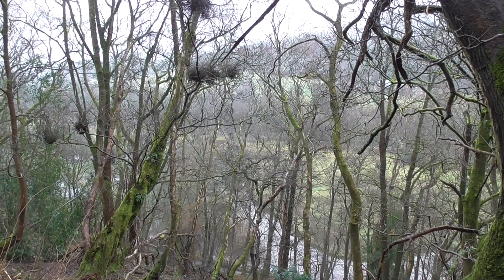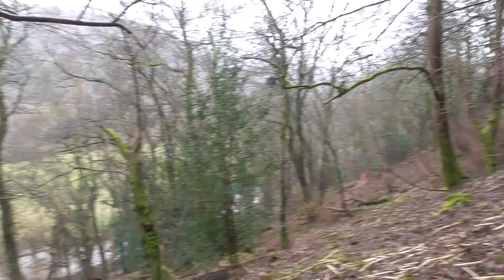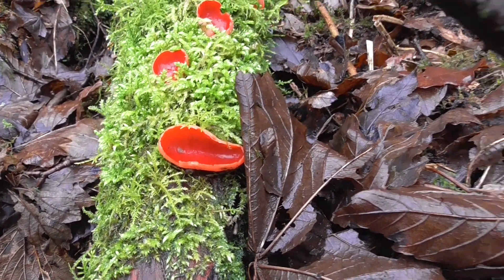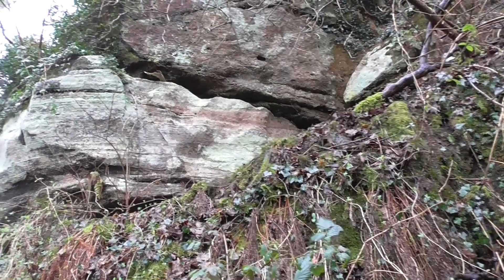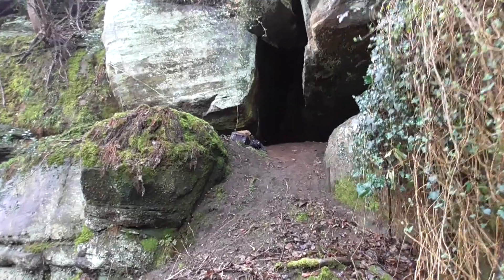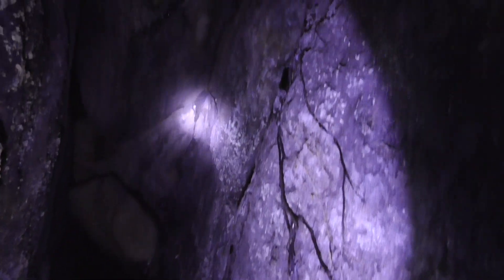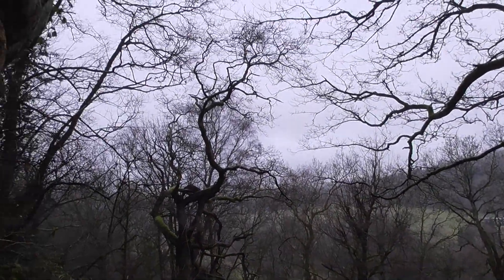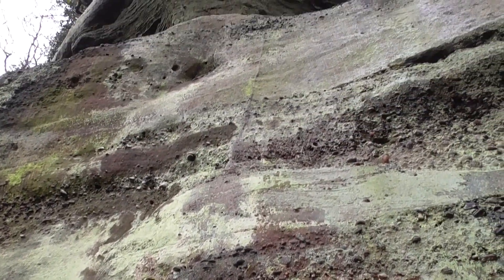EXPLORING THE ROCKS..WITH THE WILDMAN...A NEW HOME..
Just taking you on my weekend Adventures with me..Hope you enjoy and learn the land with me...